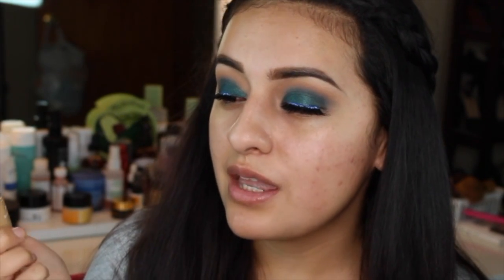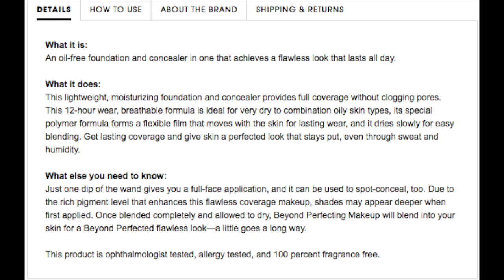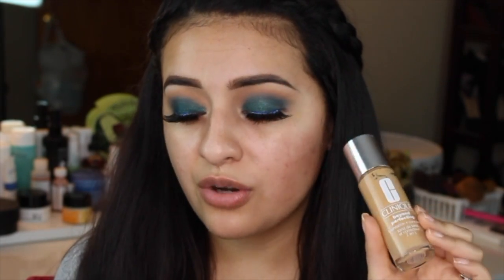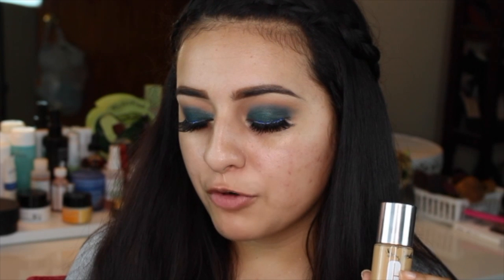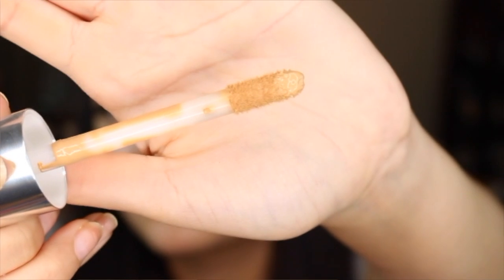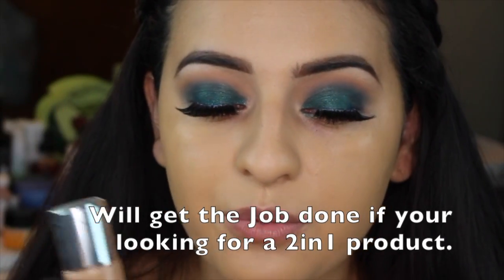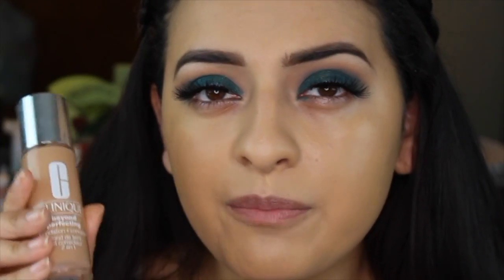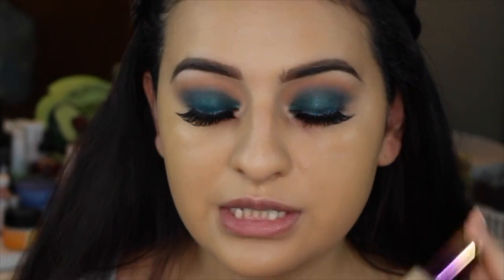CLINIQUE BEYOND PERFECTING FOUNDATION | REVIEW & DEMO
READ ME
Hey everyone! I hope you found this video helpful and let me know what other foundations I should try out!

U P D A T E D C O U P O N C O D E S

My FAVE Flat iron-- MEGASTAR + ARGAN OIL = FREE US SHIPPING $79 W/CODE "MEGAGOOD"

POWER COUPLE SET + FREE US SHIPPING $79 W/CODE "POWERSET"